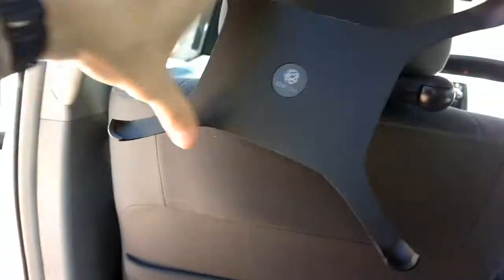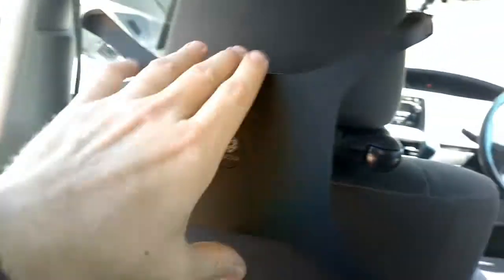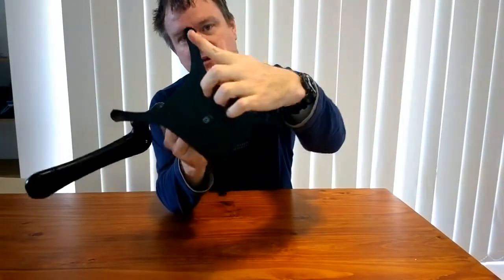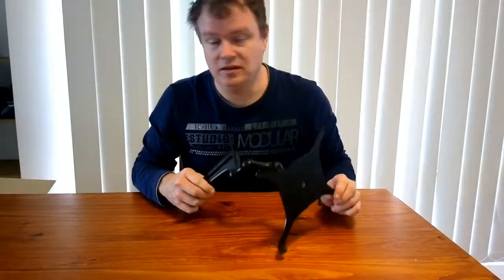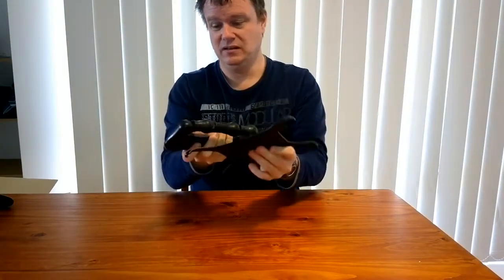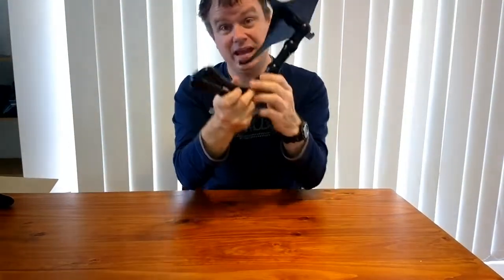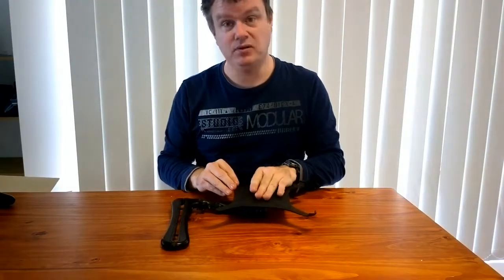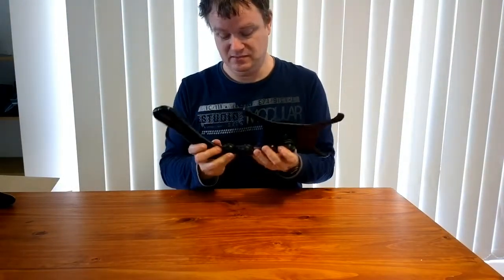Toucoul Ipad 2 Car Holder Poor Quality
YOU CAN ALSO FOLLOW ME ON
► SKYPE
iainstorm